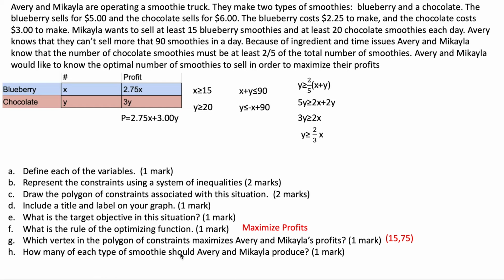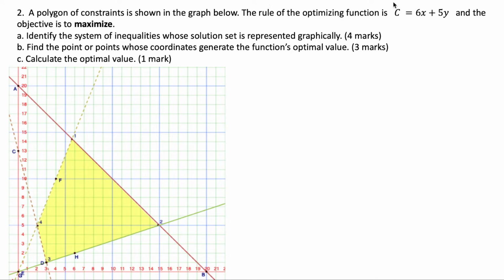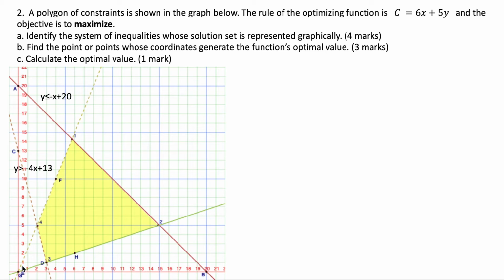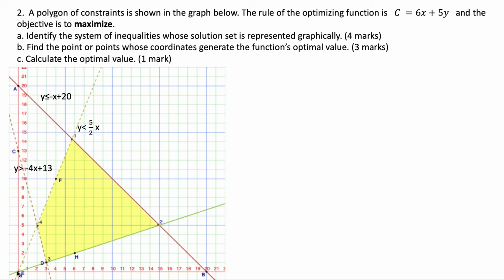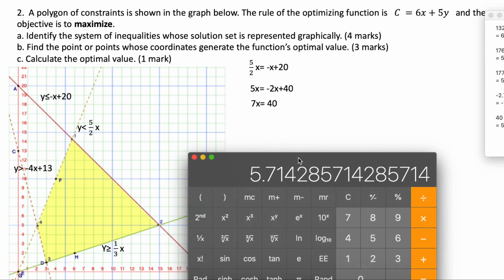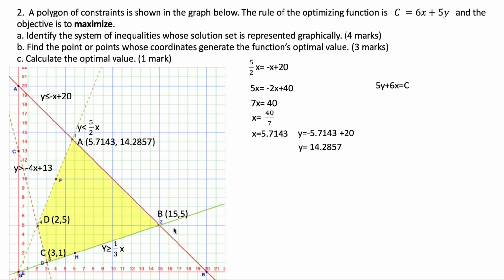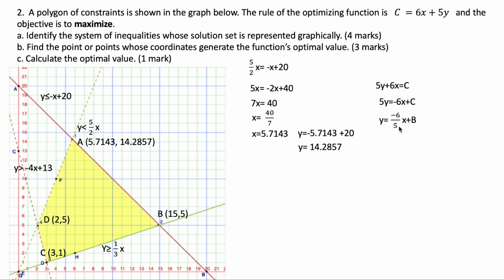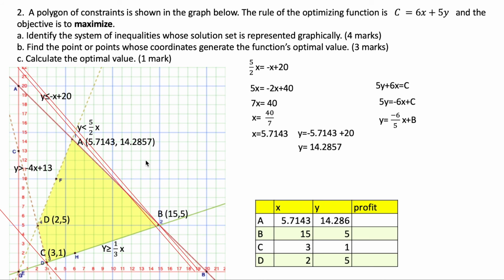Question2 From Optimization 2 Test